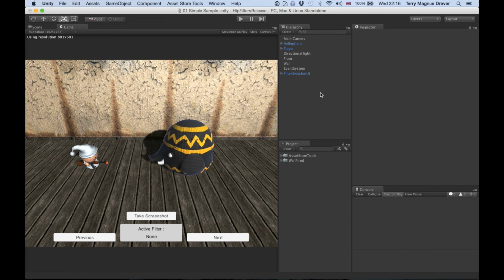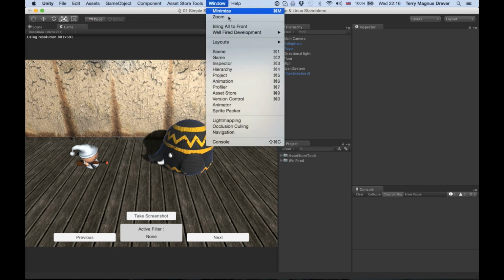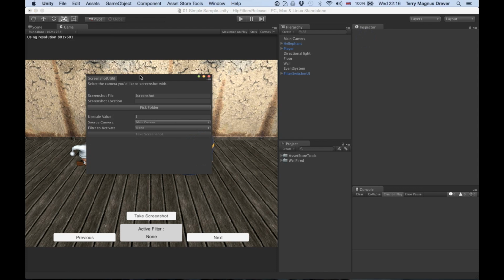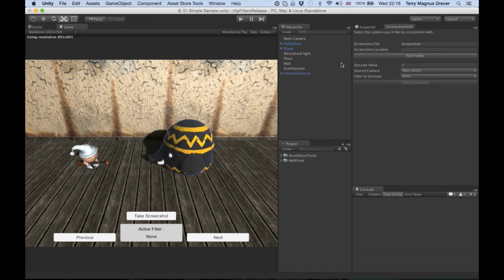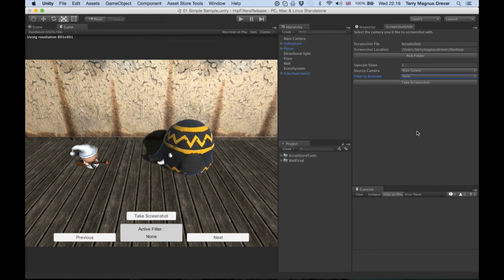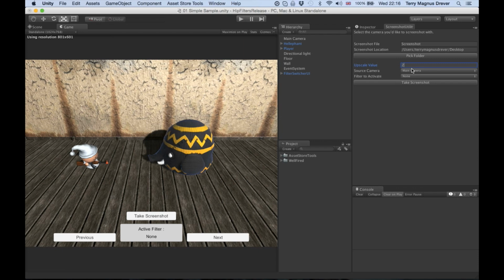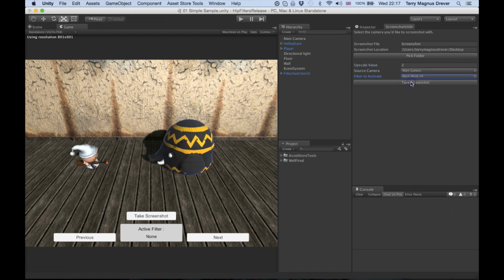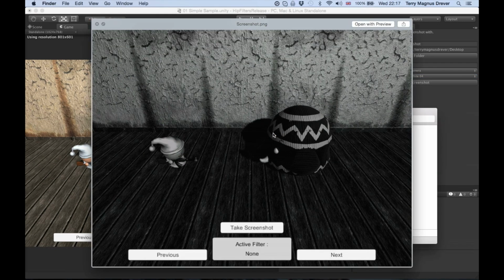Part 2 - The Screenshot Utility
A quick introduction to the screenshot Utility included with every copy of hipfilters!